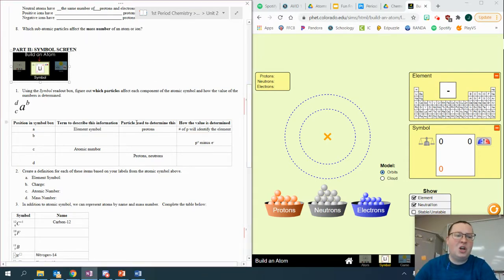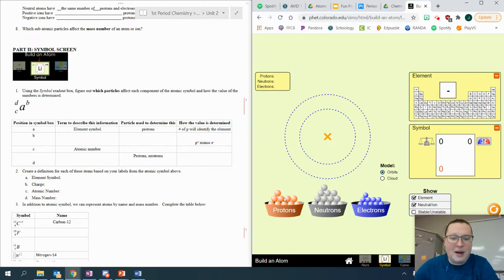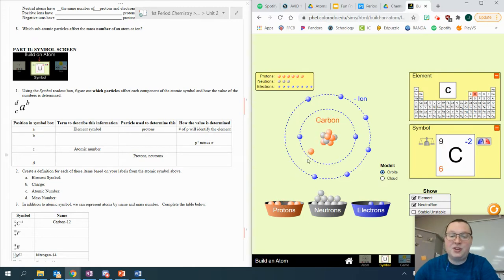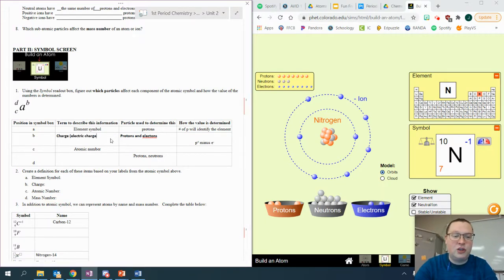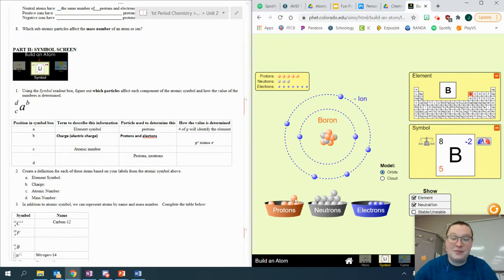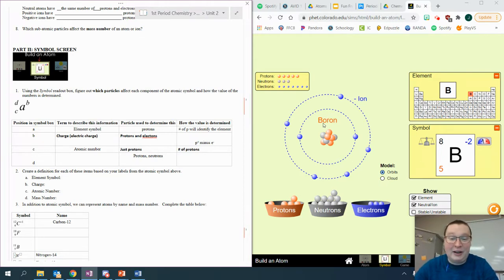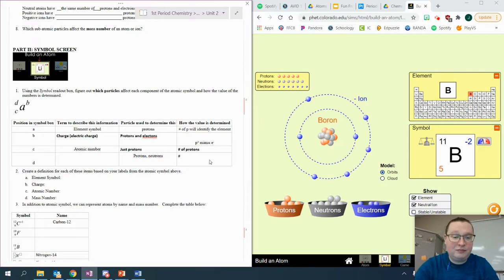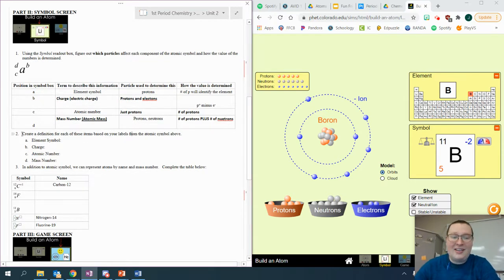Build and Atom Part 2